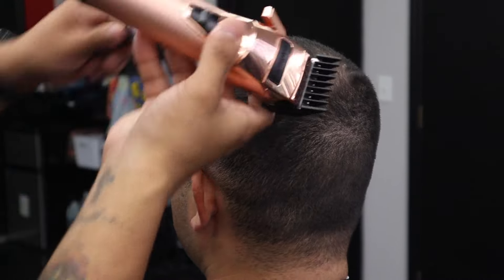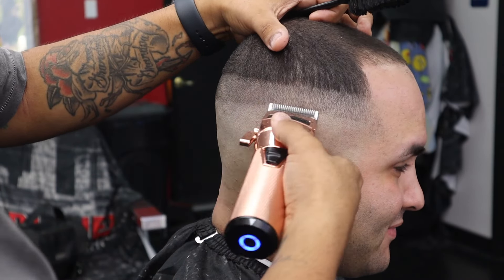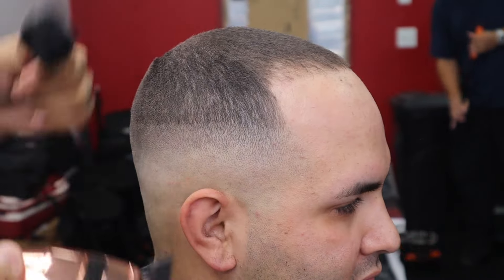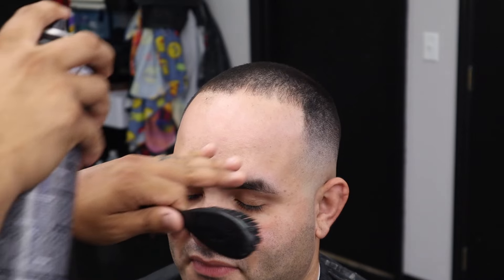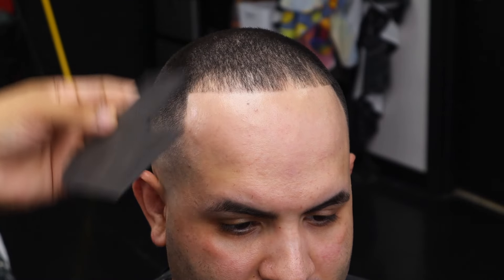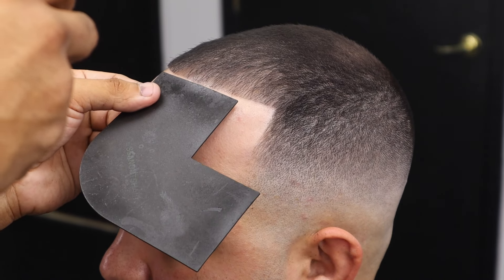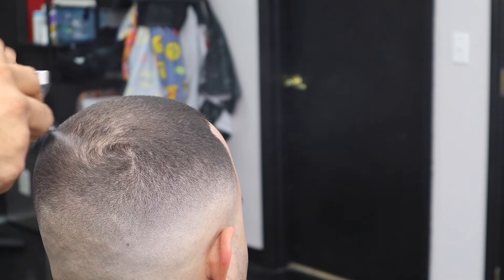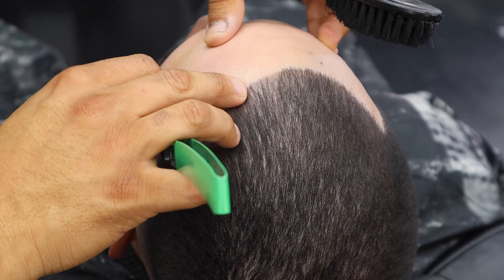Hairline RESURRECTED!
in this video I had to use all my years of experience to bring him back to life.

Beats by ​⁠ ​@titobeatsproduction

Location Of Barber:
Tampa Florida

Things I Used For This Video:
Phone Neck Mount
Babyliss Trimmer
Tomb45 no drip